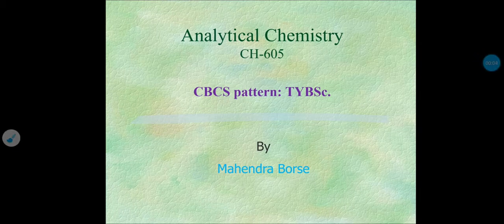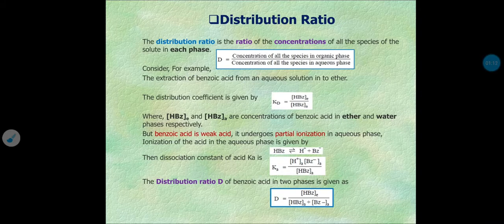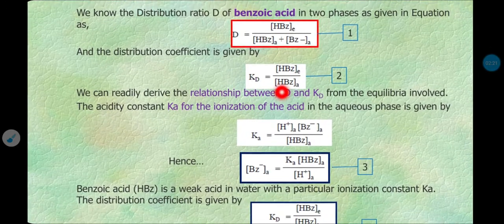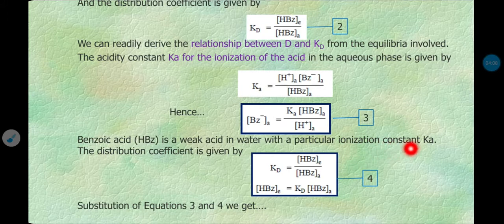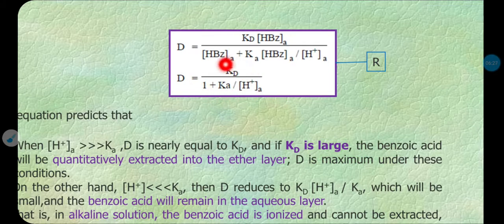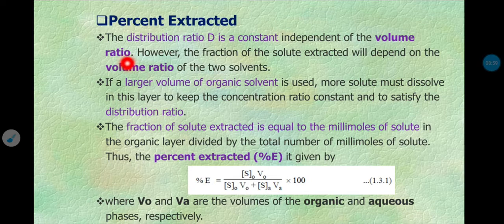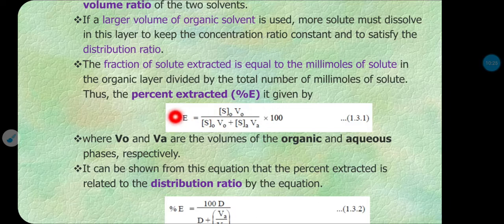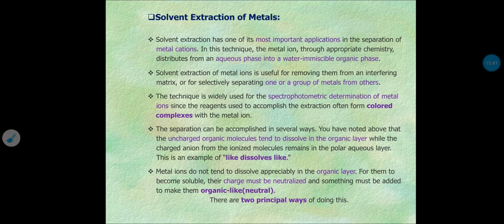CH-605,1.Solvent Extraction, L.no.02